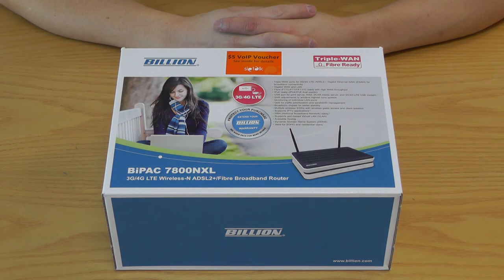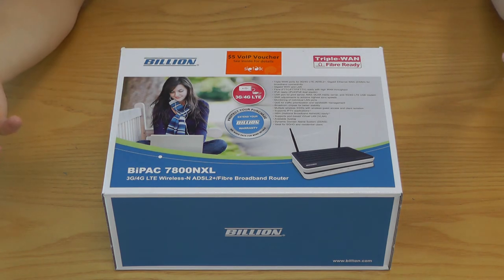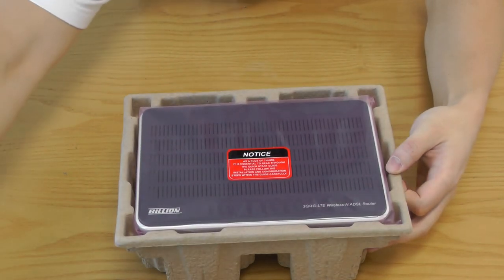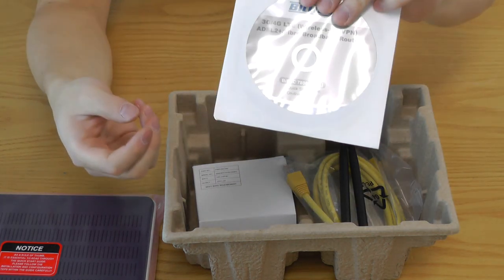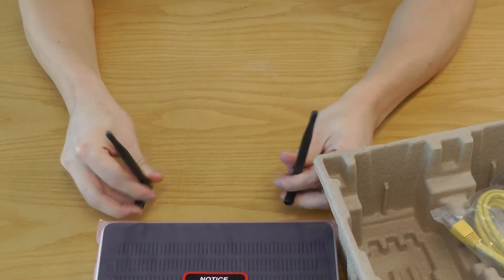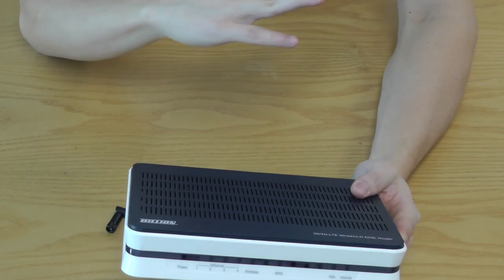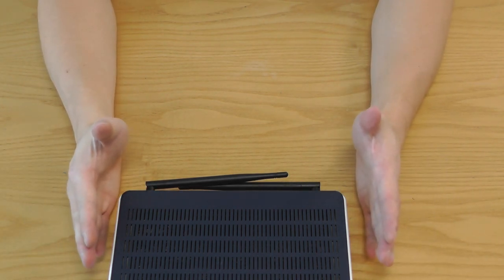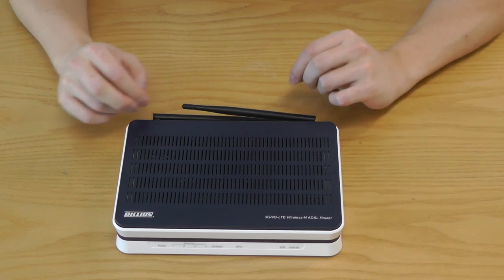Unboxing of Billion BiPAC 7800NXL Modem Router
Excellent device and working perfectly. The user interface hasn't changed much since a few years ago, we're talking about 4-5 years, but overall a solid device.

Features:
- Triple-WAN ports for 3G/4G LTE, ADSL2+, Gigabit Ethernet WAN (EWAN) for broadband connectivity
- Gigabit WAN and LAN
- Fibre (FTTC/FTTP/FTTH) ready with high WAN throughput
- IPv6 ready (IPv4/IPv6 dual stacks)
- USB port for print server, NAS, DLNA media server, and 3G/4G LTE USB modem
- SNR adjustments to achieve highest sync speeds
- Monitoring of individual LAN ports
- QoS for traffic prioritization and bandwidth management
- Broadcom chipset for better stability
- Multiple wireless SSIDs with wireless guest access and client isolation
- Supports IPTV applications *2
- NBN (National Broadband Network) ready *3
- Supports port-based Virtual LAN (VLAN)
- Available syslog
- Dynamic domain name system